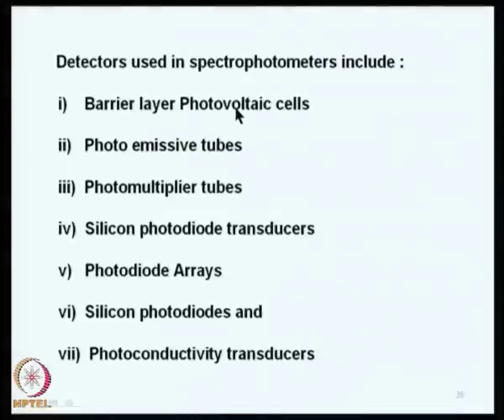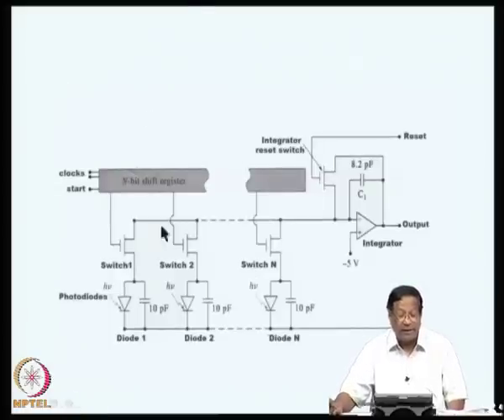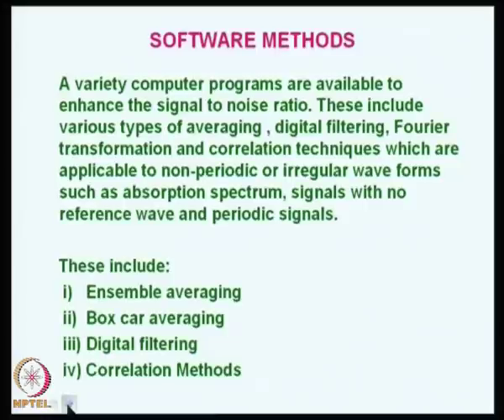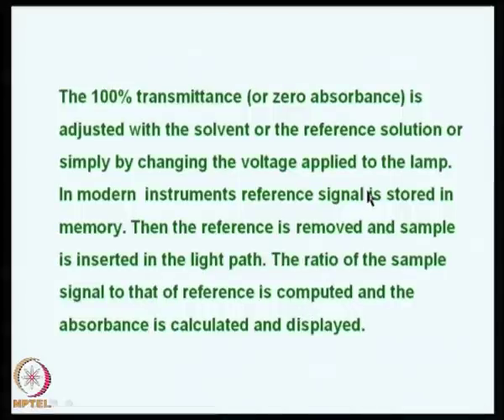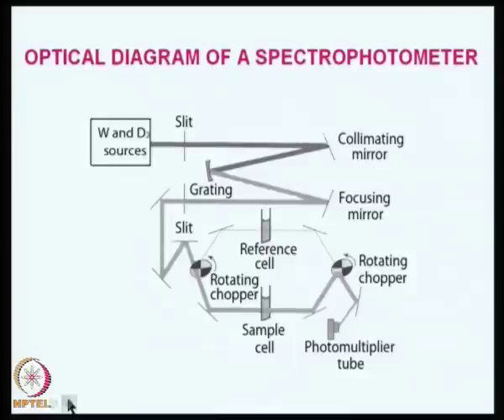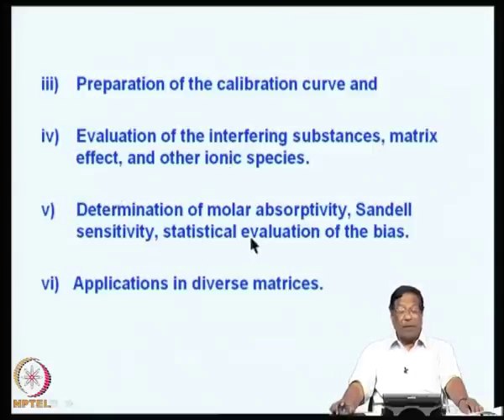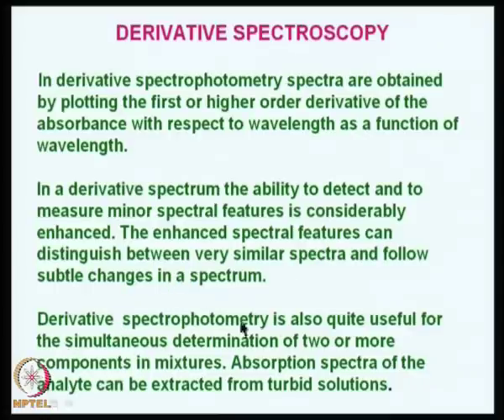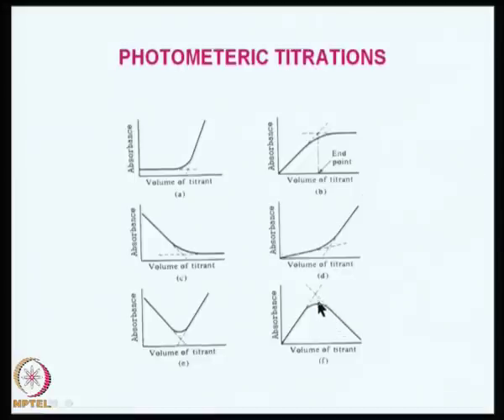Mod-02 Lec-09 Ultraviolet and Visible Spectrophotometry -5 v. Instrumentation